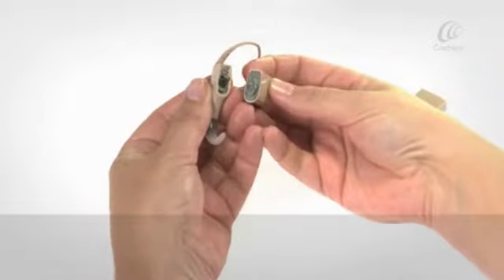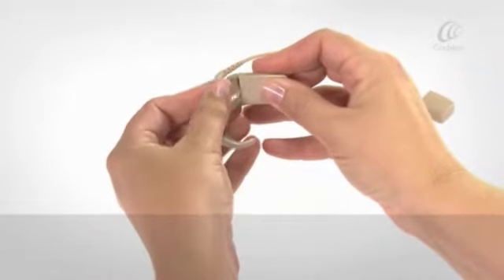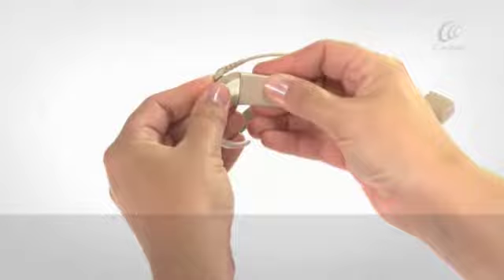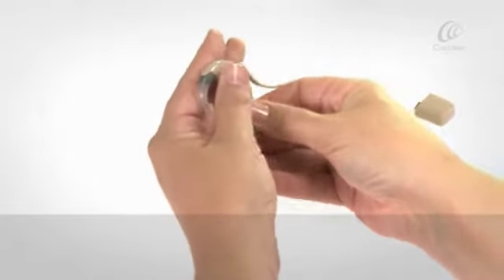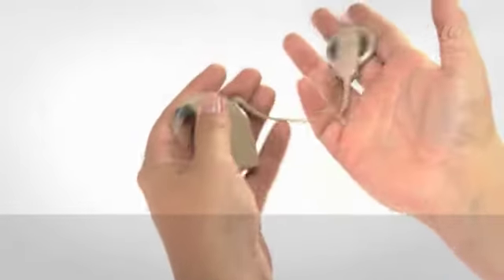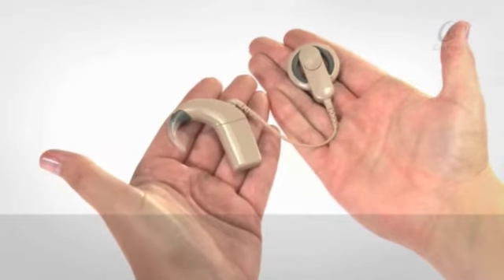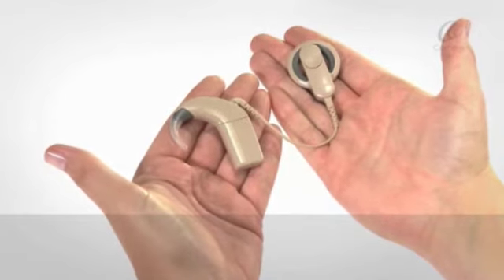Nucleus® 6 - Replace the Battery